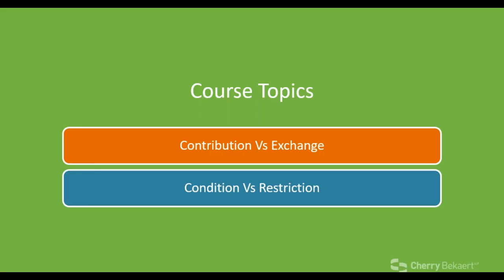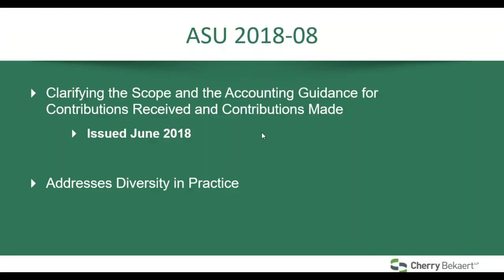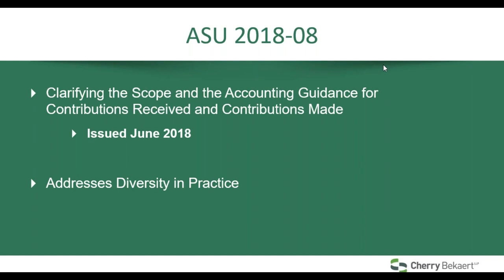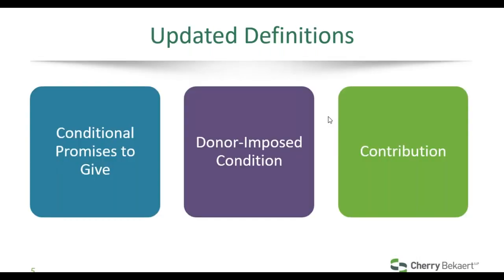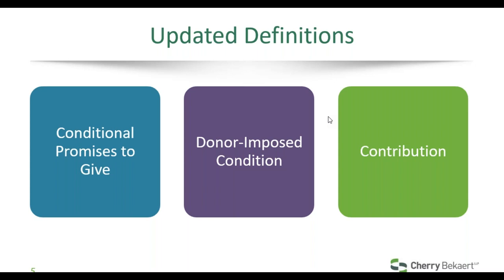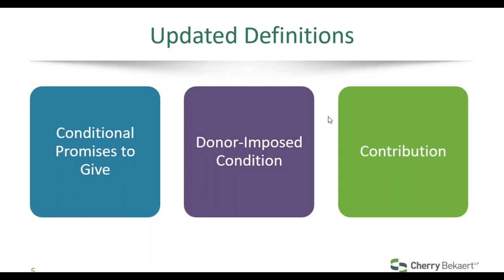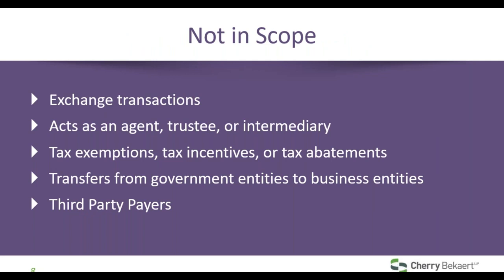Webinar: Clarifying the Scope and Accounting Guidance for Contributions Received & Made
Cherry Bekaert's Melisa Galasso walks you through the changes to contribution guidance for nonprofit entities. She covers changes to what is a contribution versus an exchange transaction. Melisa also examines the changes to the treatment of contributions and the new guidance regarding conditions.

This webinar was originally recorded on July 18, 2018.